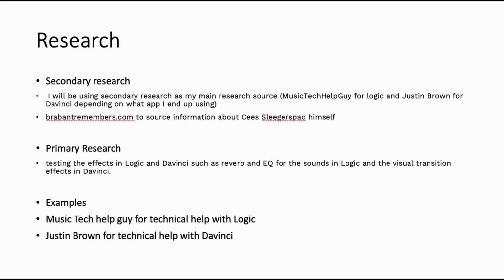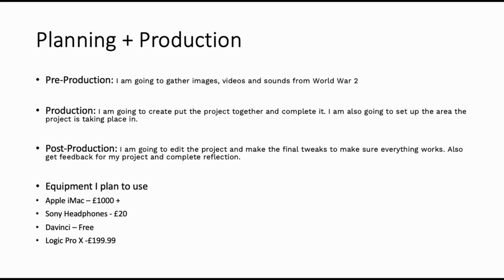Project Presenation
Presentation for War Project